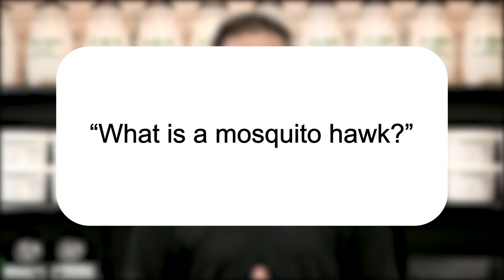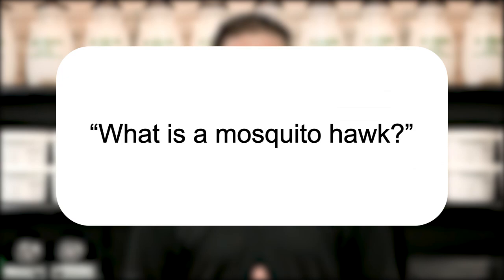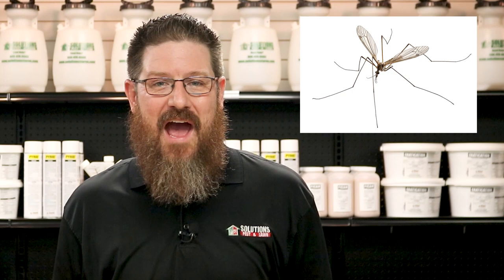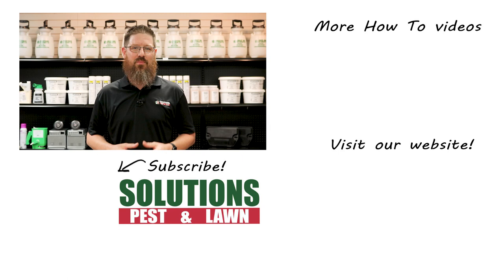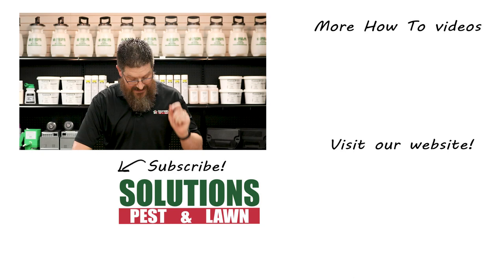What is a Mosquito Hawk? | Pest Support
In this video, Jason dispels the myth of what mosquito hawks actually are.